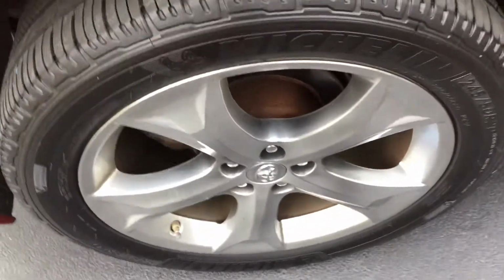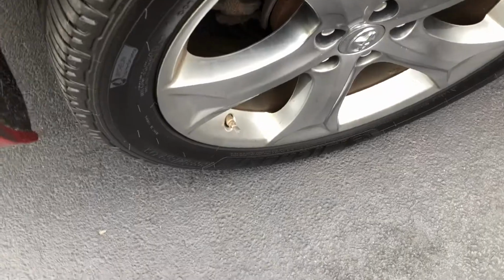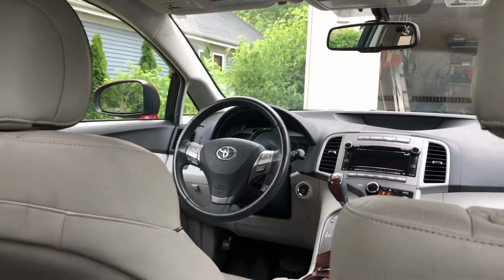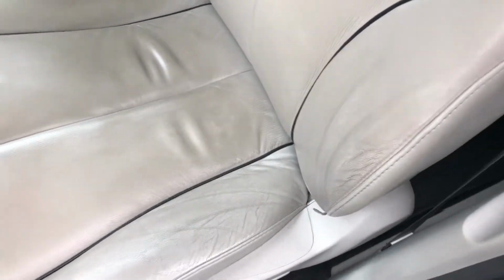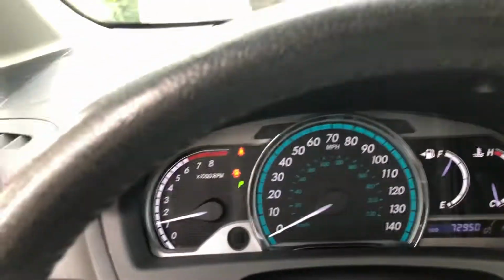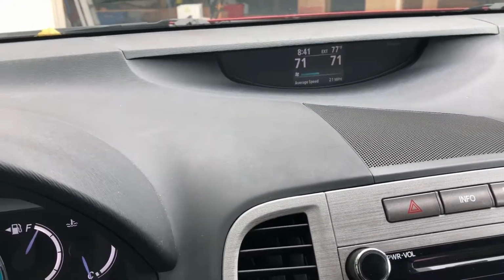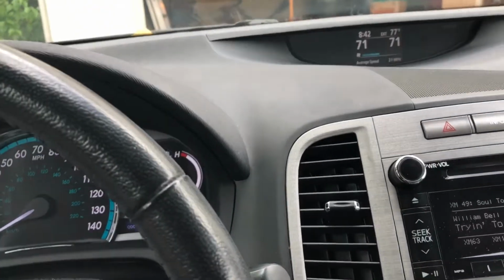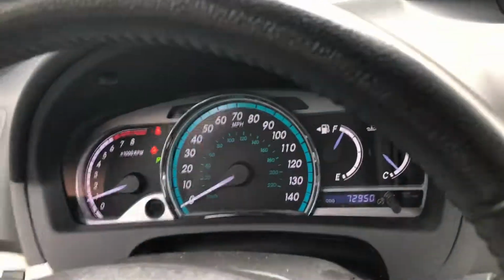Good Bye 2011 Toyota Venza Final Farewell.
Well after almost 8 years of being our family. It’s almost time to say goodbye to our 2011 Toyota Venza V6 AWD. So I go over my final thoughts about the car and what we like and don’t like about it. We still have no idea what the  replacement is going to be. And it won’t come to September. I just doing the video now. Since we just had it washed. And not sure when it’s going away. So goodbye Toyota Venza you still a good car to us but it’s time to move to bigger and better things.